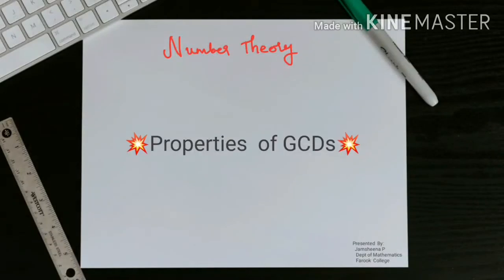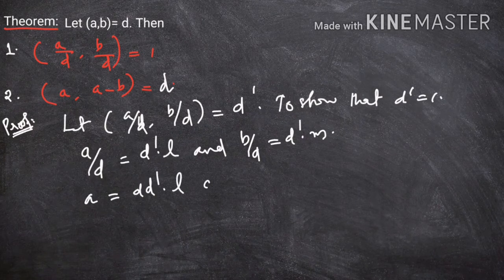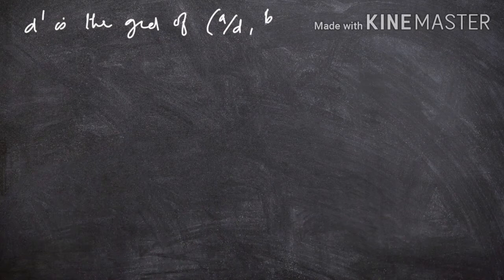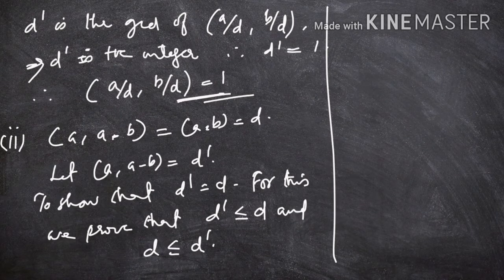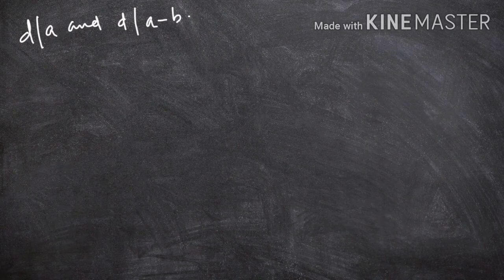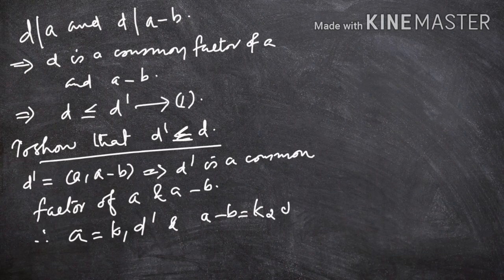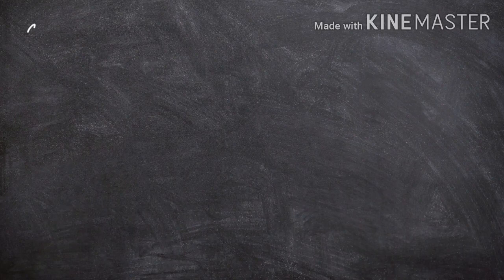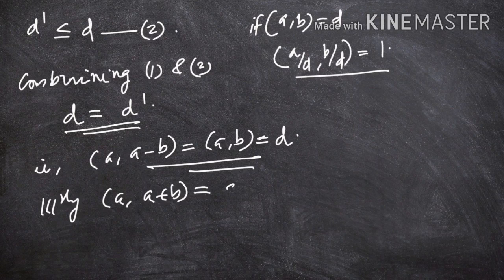Properties of GCDs- Number Theory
Contains properties  of  GCDs  - (a,b)=(a,a-b) and If (a,b)= d, then  (a/d, b/d)= 1